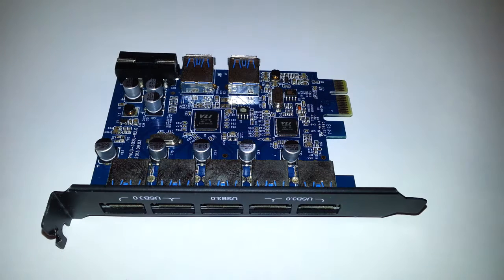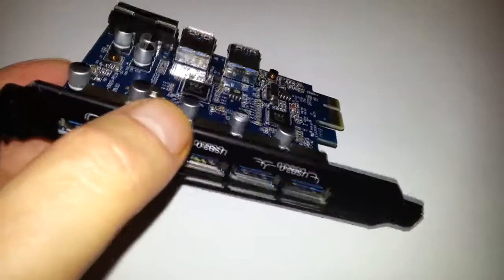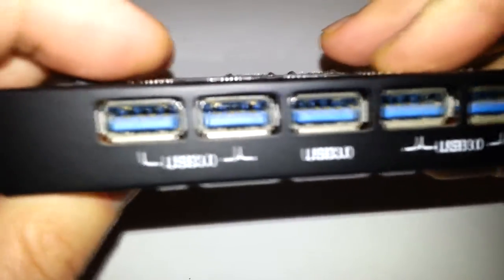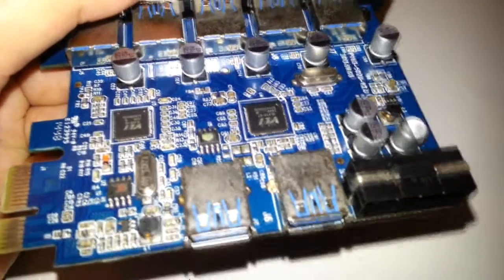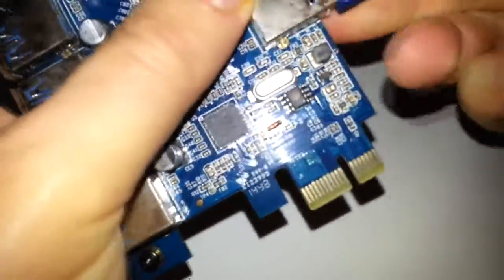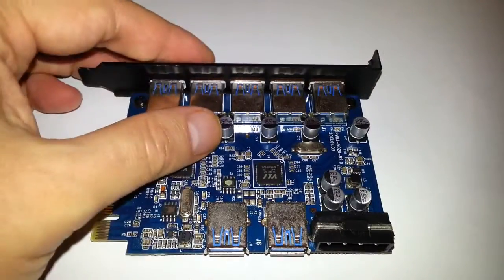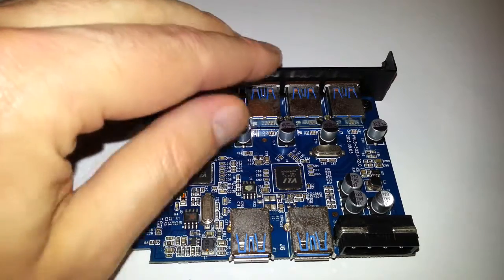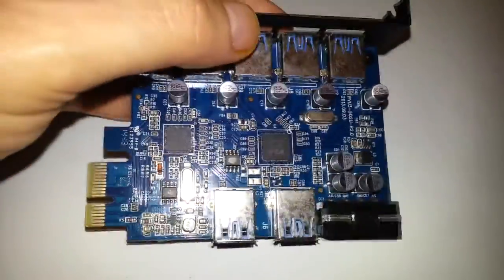My ORICO PVU3-5O2U Superspeed 7 Port USB 3.0 HUB Host Controller PCI Express Card Adapter Review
This is a brief review of my ORICO PVU3-5O2U Superspeed 7 Port USB 3.0 HUB Host Controller PCI Express Card Adapter. No drivers required if your using Windows 10.